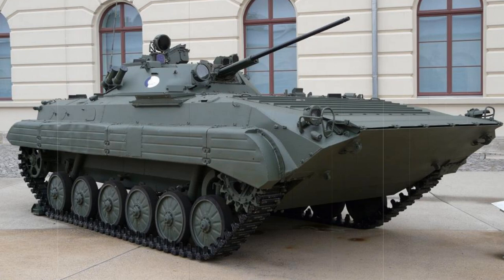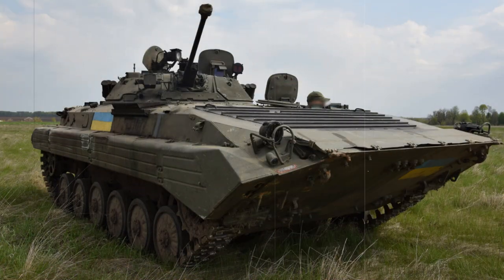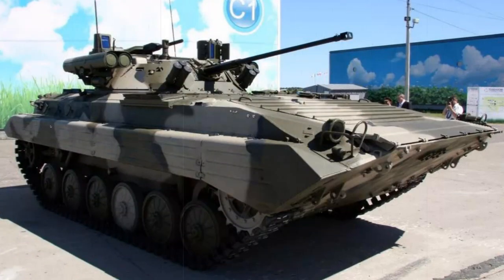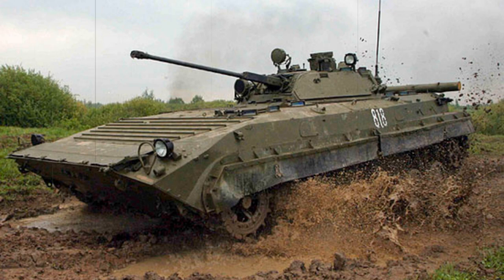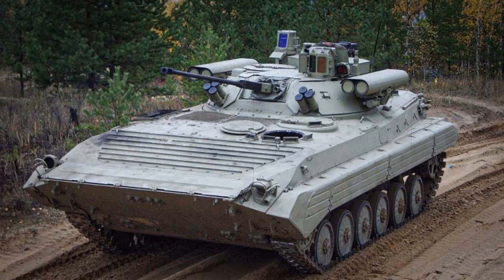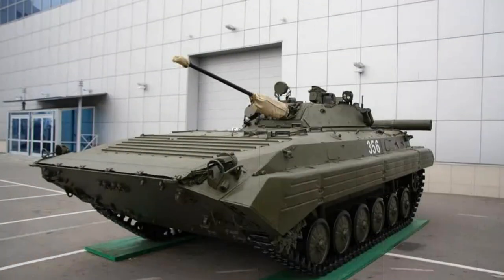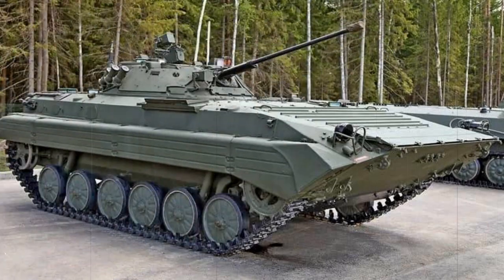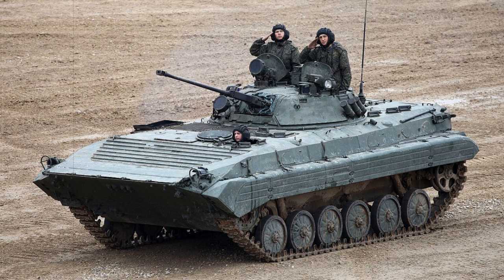BMP 2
The Soviet-era BMP-2 Infantry Fighting Vehicle of the 1980s is built upon the strengths of the preceding BMP-1 IFV line debuting in 1966.